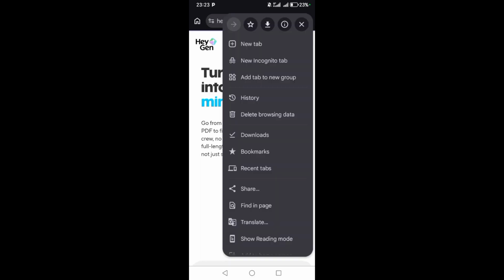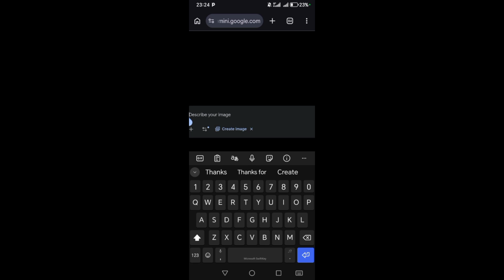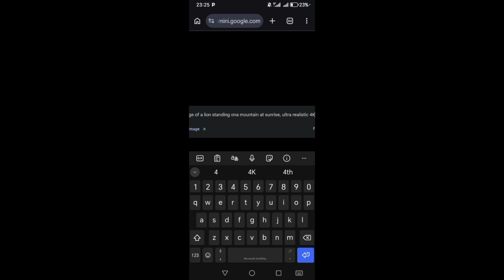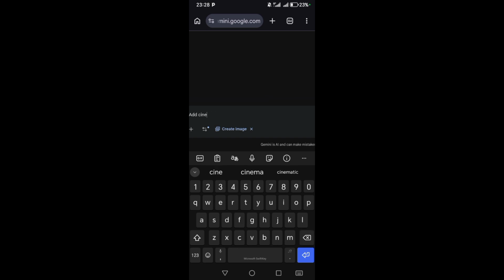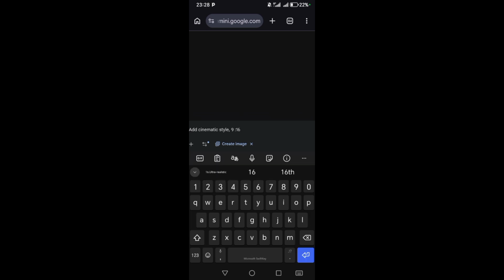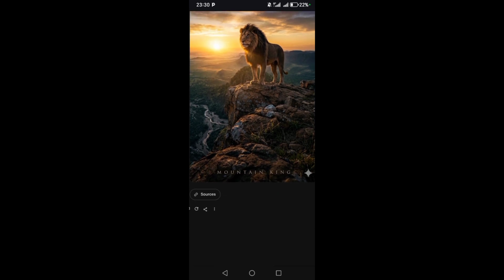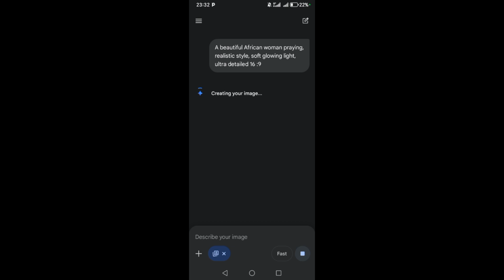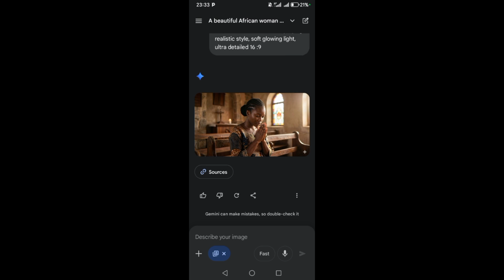Create Stunning AI Images Using Google Gemini — Beginner GuideTurn Text Into Images (Step-by-Step)